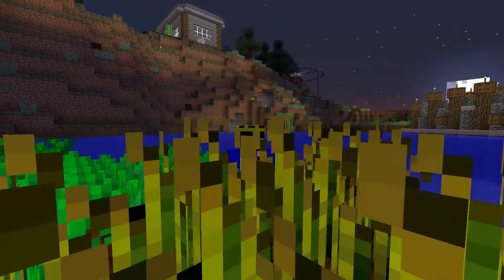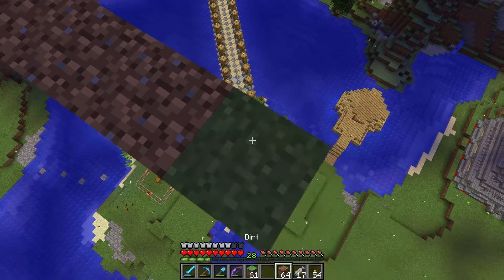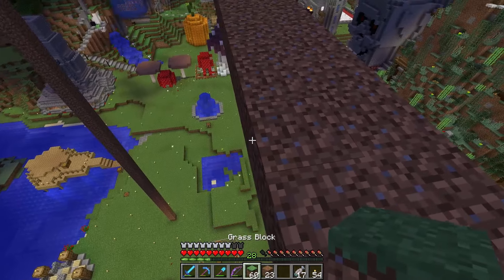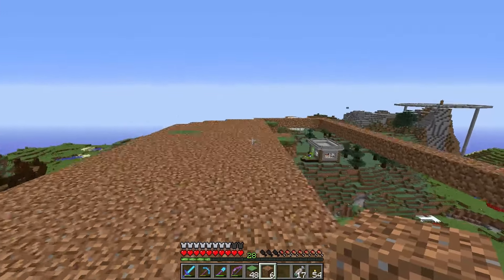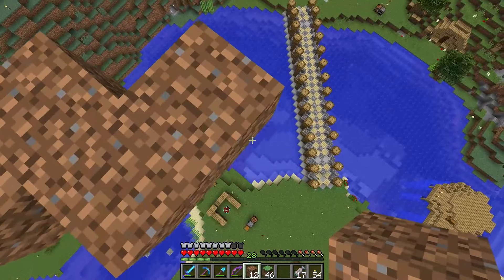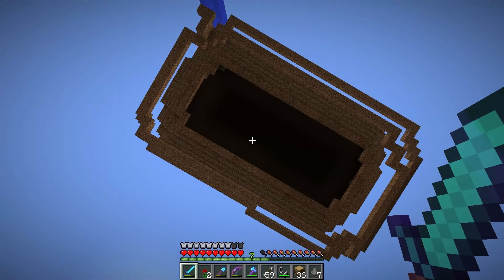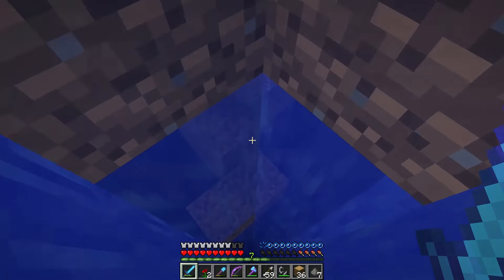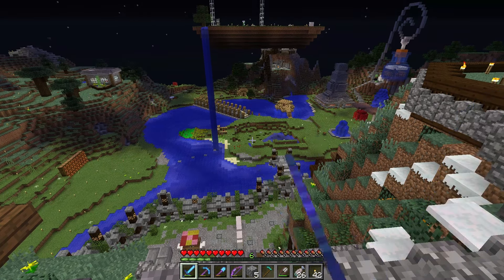Sky Isle ~ Minecraft Mineshaft SMP S2 Episode 11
In this episode we build a new farming area in the SKY!

Fenaqua Plays Minecraft!

Tell me what you liked this time and give suggestions for the next time!

Follow the Channel on Social Media and twitch to get the full community Experience!

~~Mineshafters~~

~~Music~~
"He Has Escaped" Vindsvept